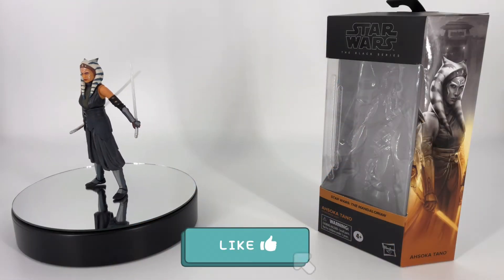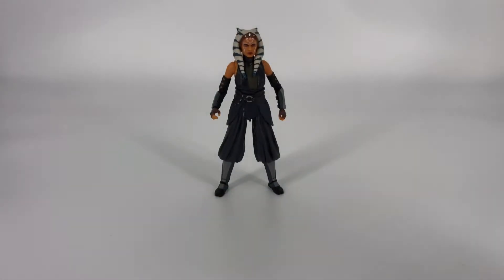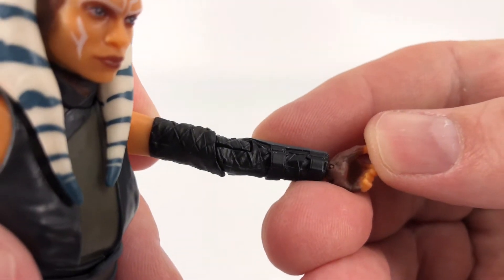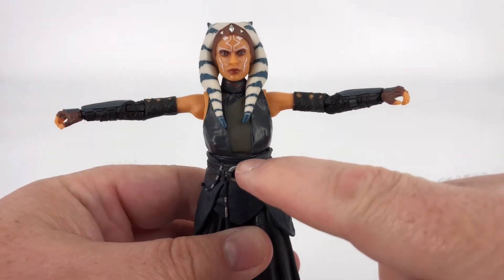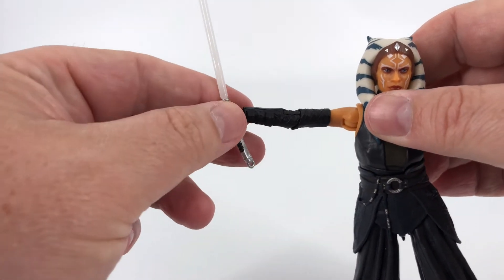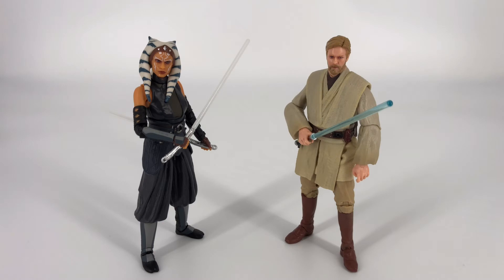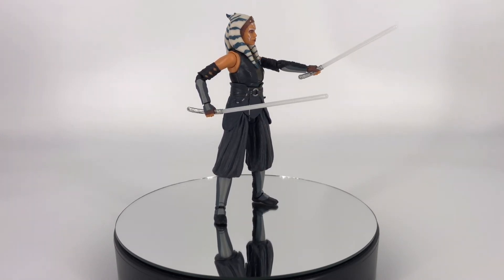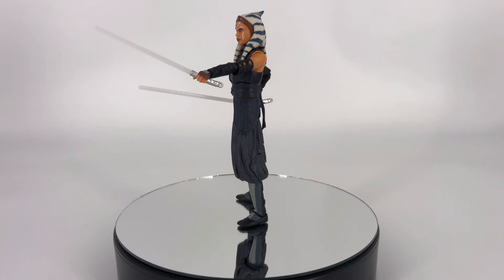Star Wars the Black Series - Ahsoka Tano Review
In this video we'll be taking a detailed look at the Star Wars Black Series Ahsoka Tano.

This is Ahsoka as we saw her in the Disney Plus program, The Mandalorian, as played by actress Rosario Dawson.  Hasbro has done a brilliant job of capturing her in this figure.  Overall looks are great, articulation is typical Black Series, and her light sabers look good.

Overall, I genuinely like this figure and recommend it.

TikTok (Hot Wheels, TechDeck, etc.) – “@sidkreilly_yt”
TikTok (Transformers) – “SidKReilly”